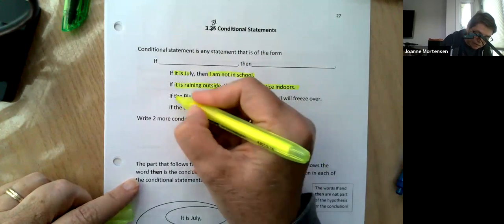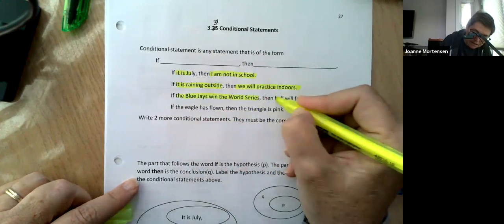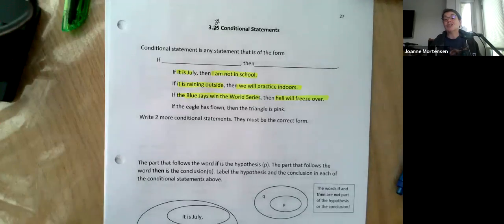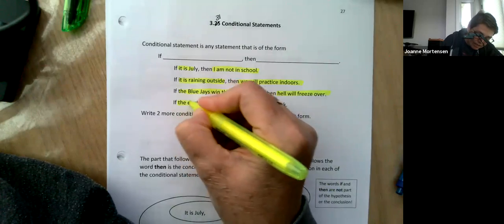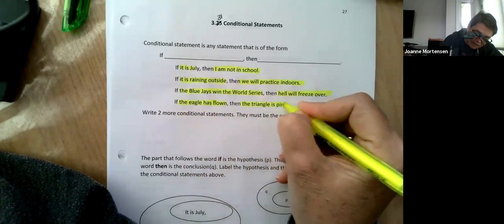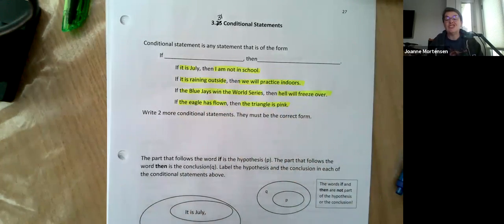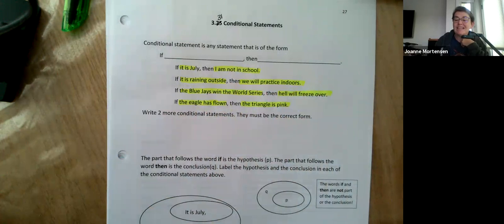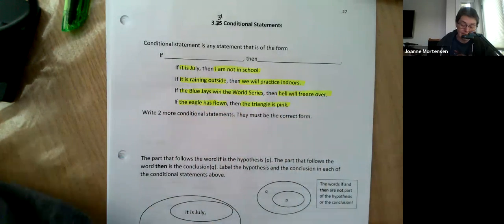ST3 31 Conditional Statements